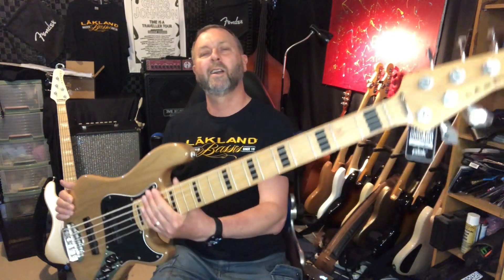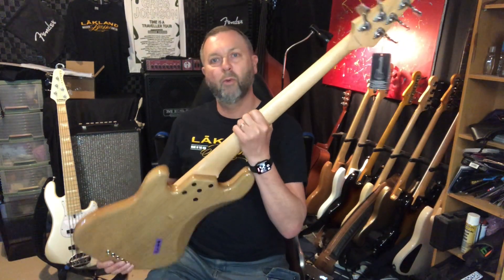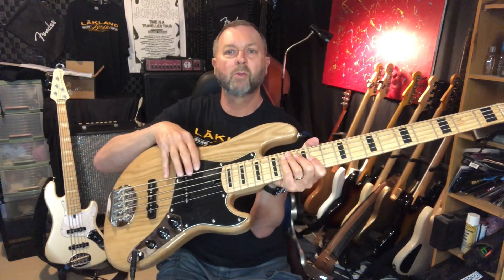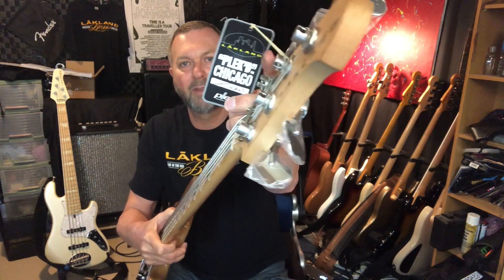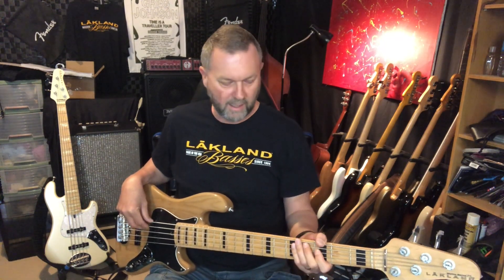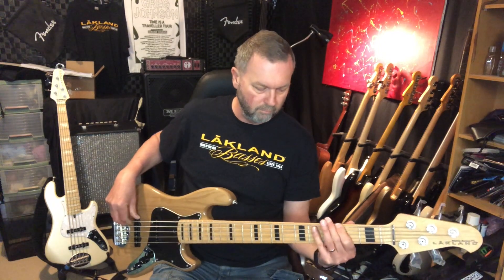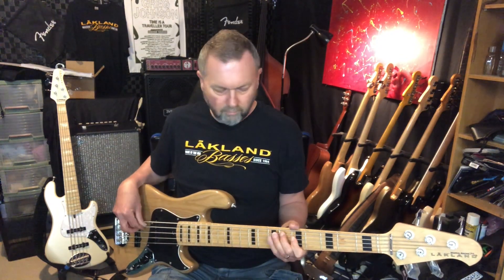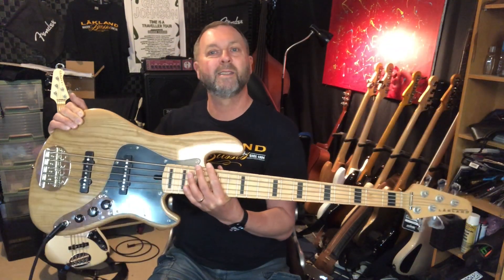Lakland Skyline Darryl Jones 5 String Bass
A look at the Lakland Skyline Darryl Jones, DJ5 Bass.